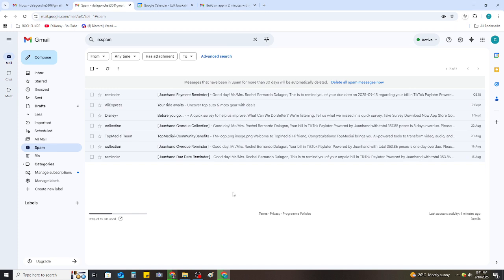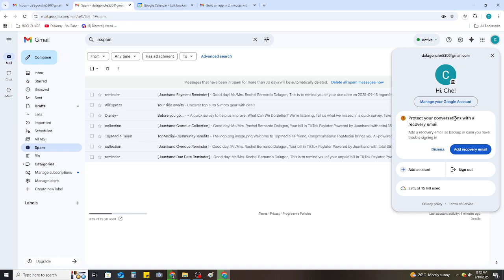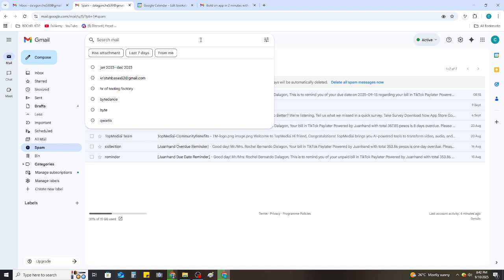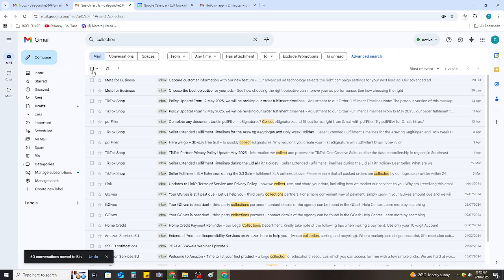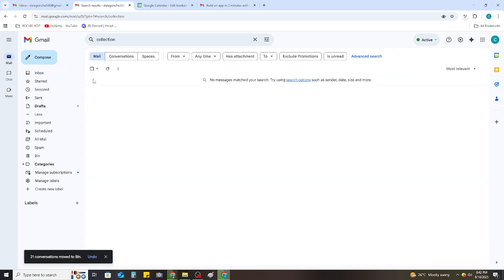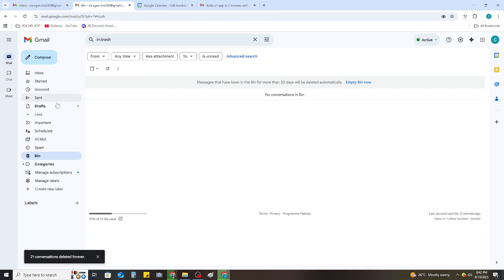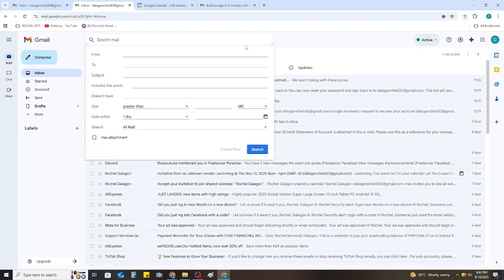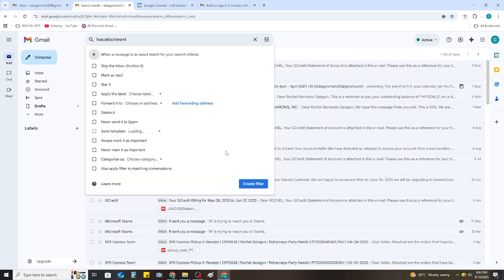📧 How to Apply Filters to Existing Emails in Gmail | Full 2025 Guide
Tired of a messy inbox? 📧 In this step-by-step Gmail tutorial, I’ll show you how to apply filters to existing emails using Gmail filter settings in 2025.

With Gmail filters, you can:
✅ Organize old emails automatically
✅ Apply labels to existing emails
✅ Mark emails as read or important
✅ Move messages to folders for better management
✅ Keep your inbox clean and clutter-free

This guide will help you take control of your Gmail and save time managing your messages. Whether you want to filter by sender, subject, or keywords, you’ll learn the exact steps to keep your email organized like a pro.